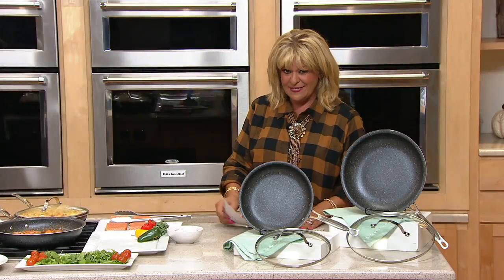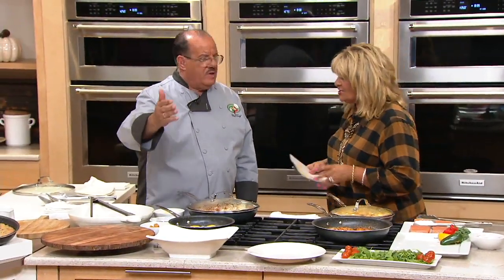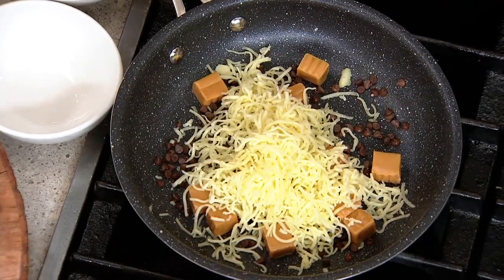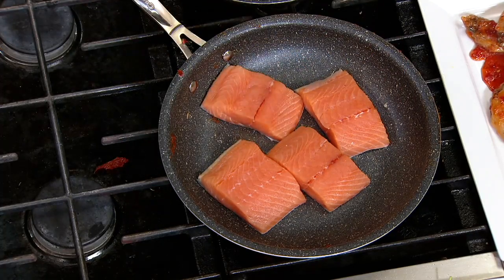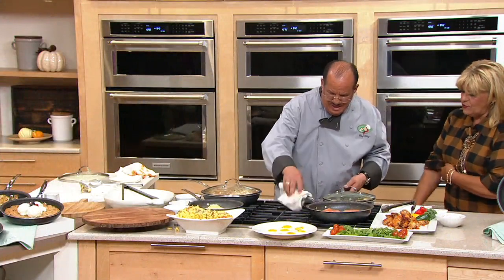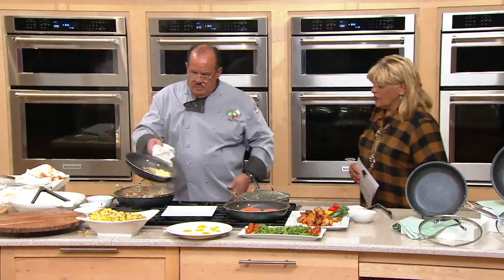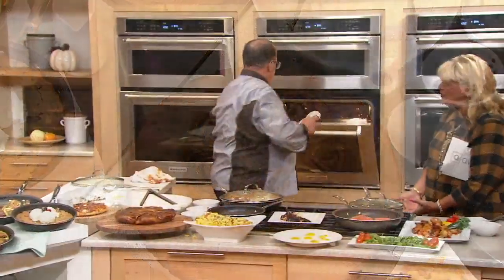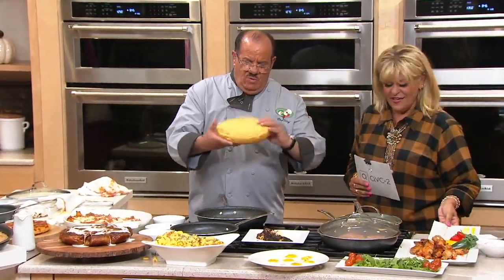Granite Stone Diamond 10" & 12" Pan with Lids Cookware Set on QVC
Granite Stone Diamond 10" & 12" Pan with Lids Cookware Set

Even surface heating with no pre-seasoning required? That's what these classy nonstick pans are all about. From Granite Stone Diamond.